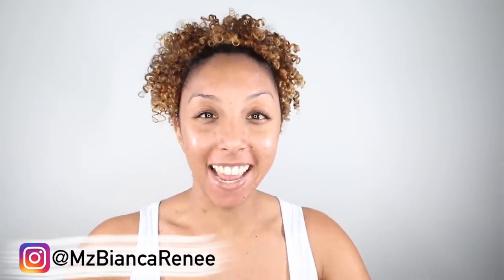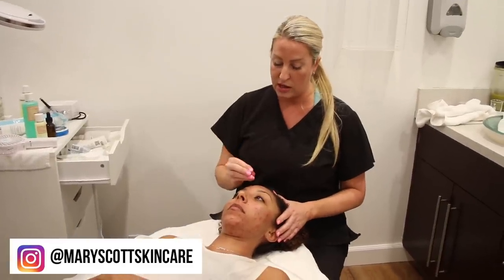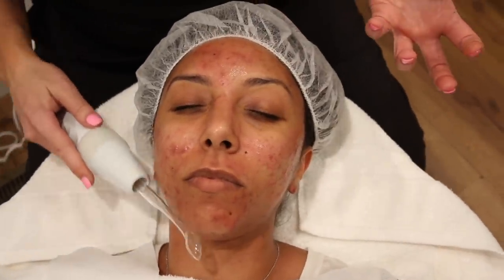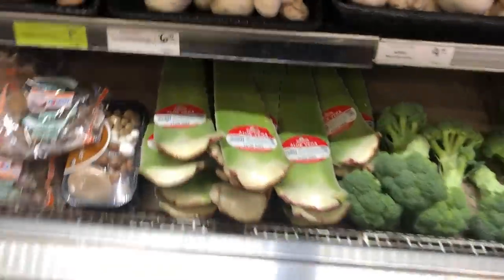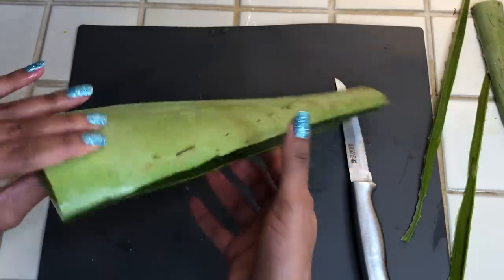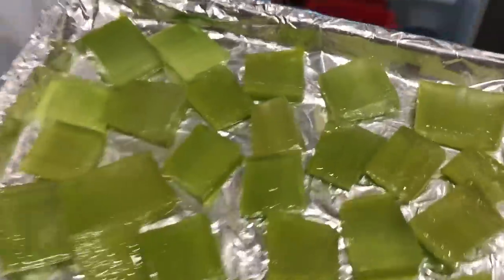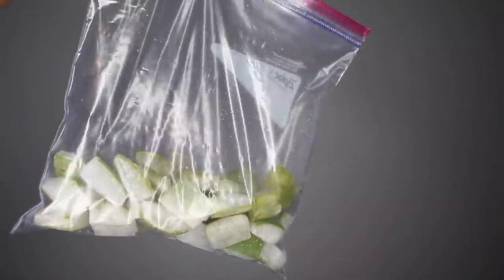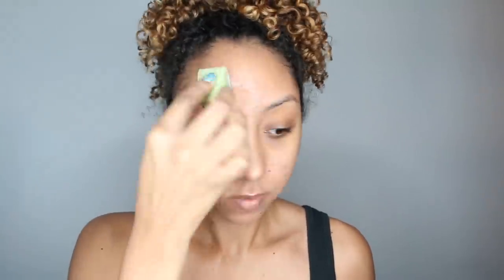1 Week Aloe Vera ICE CUBE Challenge! REAL RESULTS! ACNE Skincare Update! | BiancaReneeToday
The AloeVeraChallenge has been taken to the NEXT LEVEL! DIY ALOE VERA ICE CUBES! This week I decided rub frozen Aloe Vera on my face every morning and every night. Mornings I would leave it on for as long as possible then at night I would, sleep with it on over night and wash it off in the morning.

Let's see what it does for my acne prone skin after one week!

Have you tried this? How did it work for your skin? Leave your story and tips below.

Aloe Vera Leaf is from Whole Foods (CA) and was $1.99. Please comment with where you have seen pure aloe vera leaves sold where you live!